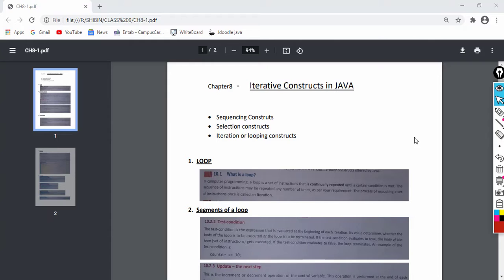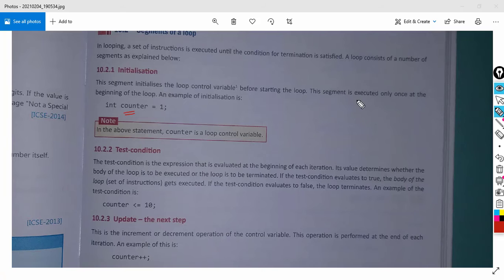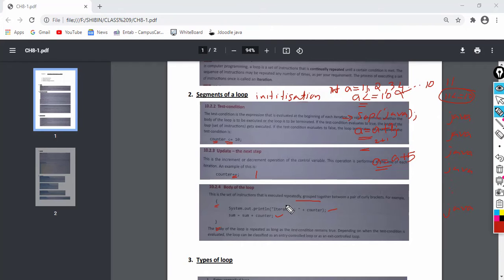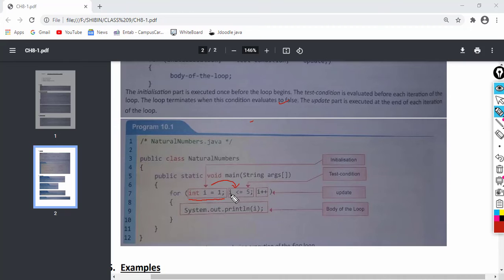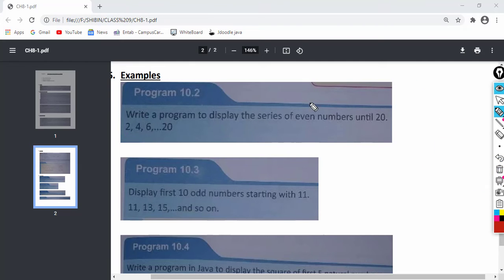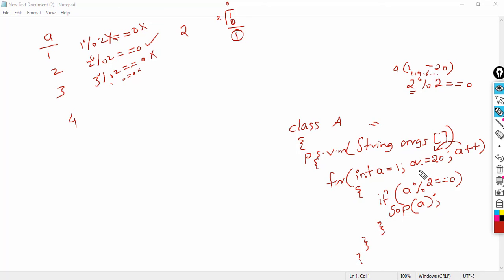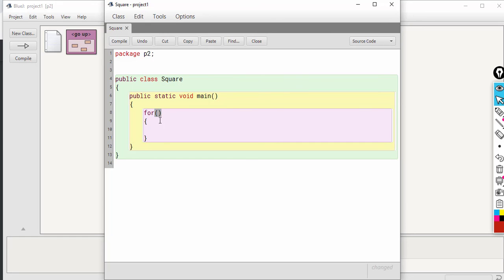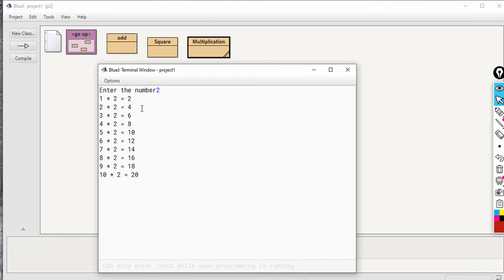Iterative Constructs||For loop||class 9